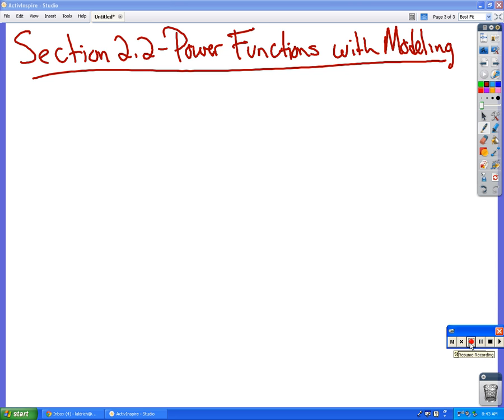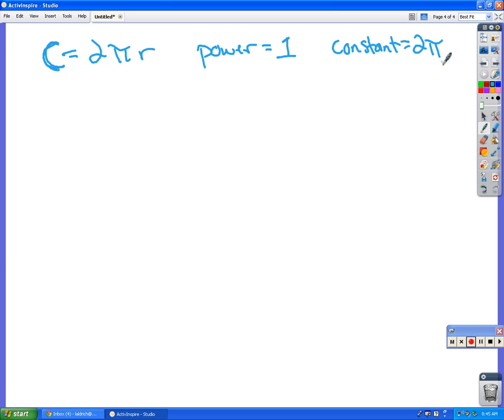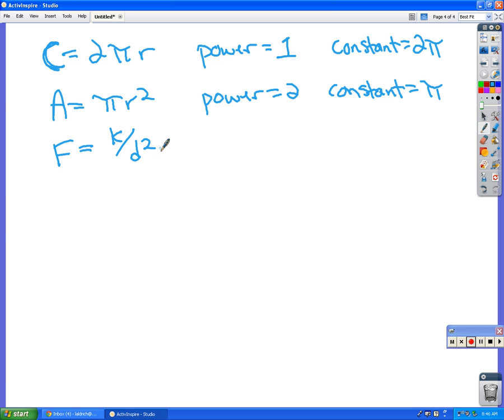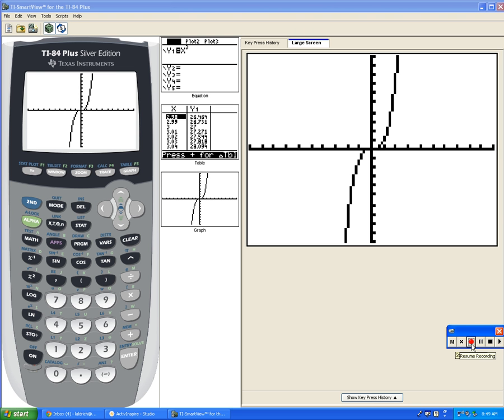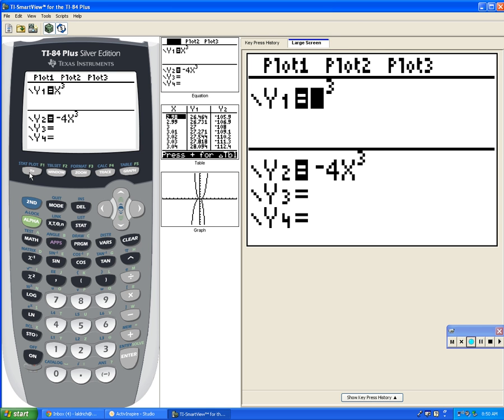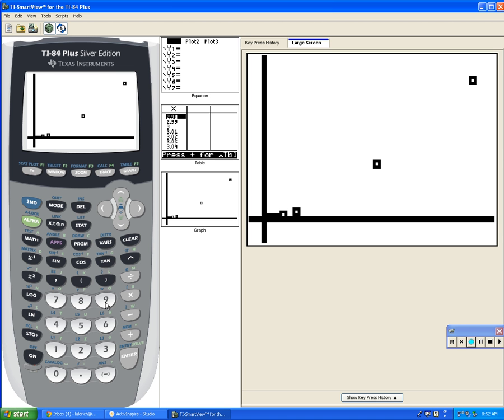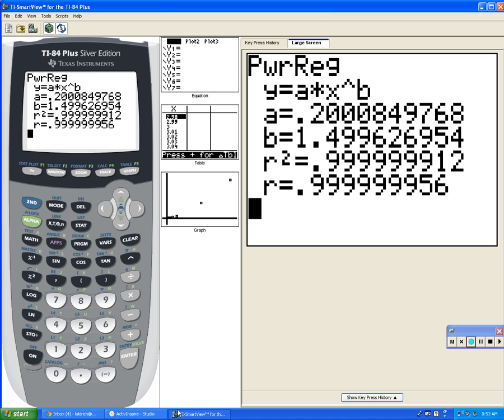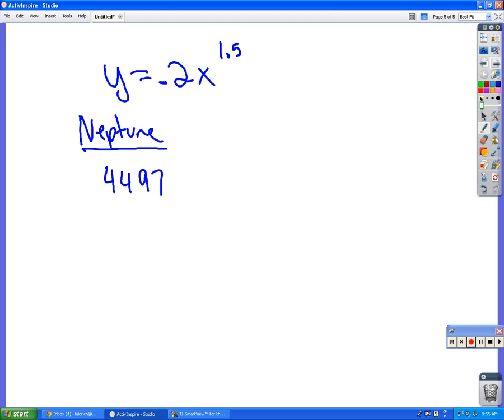math analysis notes 9 27 12